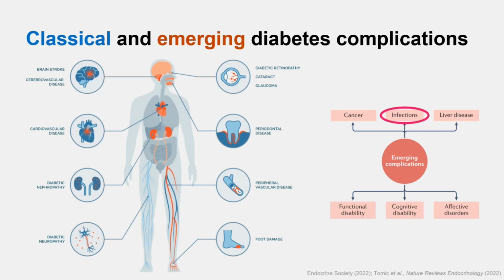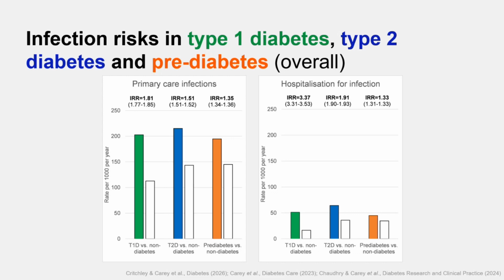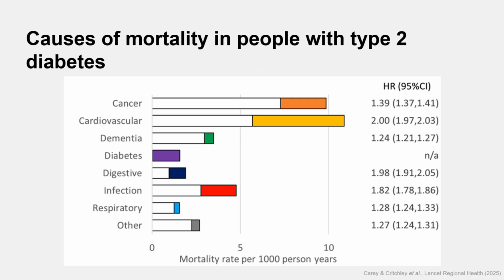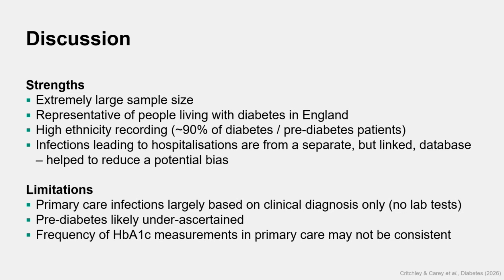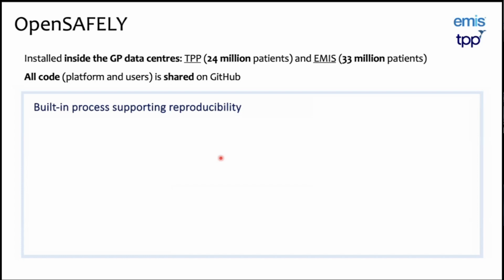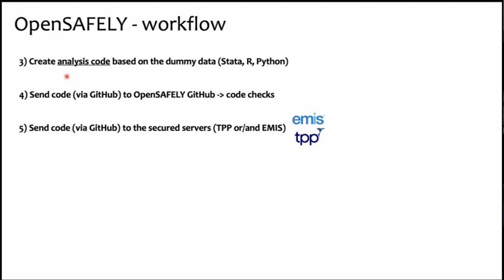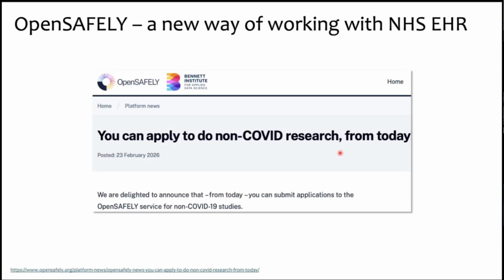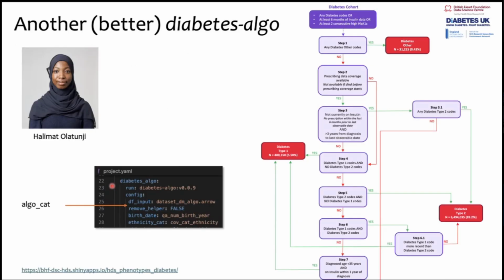Diabetes Data Science Catalyst Community of Practice, 8th July 2026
This Diabetes Data Science Catalyst Community of Practice event was held on 8th July 2026.

We were joined by Umar Chaudhry from City St George’s, University of London, who presented ‘Risk of infections in diabetes: a cohort study using electronic health records’, and Alain Amstutz from the University of Bristol, who presented ‘Conducting diabetes research in OpenSAFELY - how?’

The Diabetes Data Science Catalyst is a partnership with British Heart Foundation (BHF) Data Science Centre, Diabetes UK, HDR UK and the BHF. Its aim is to accelerate understanding of the links between cardiovascular disease and diabetes by harnessing the power of linked data. The catalyst supports research of relevance to both diabetes and cardiovascular diseases through the use of health data science and advanced analytics such as Artificial Intelligence.